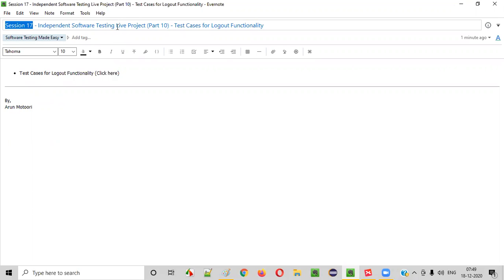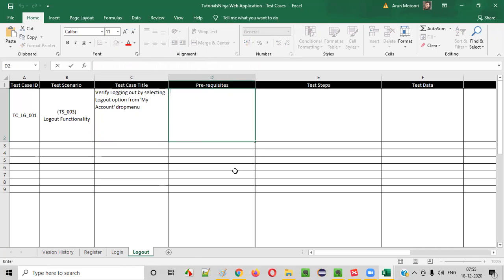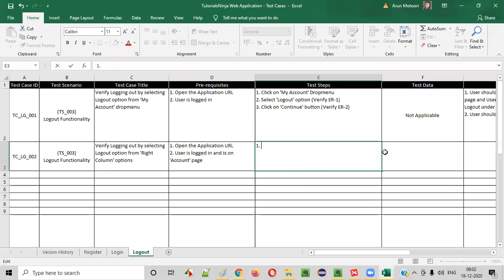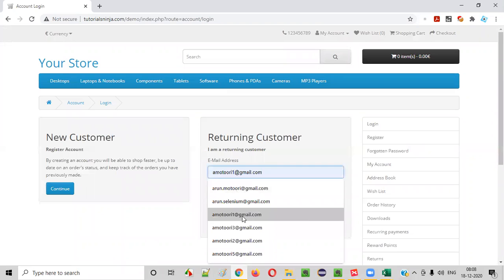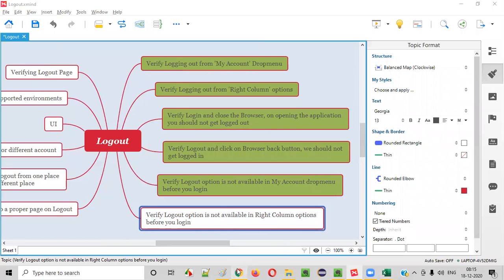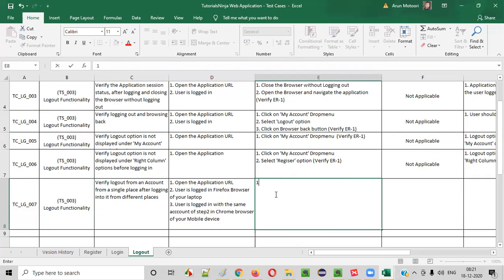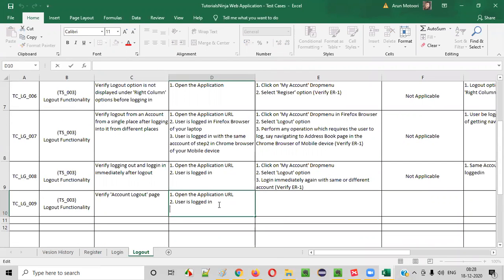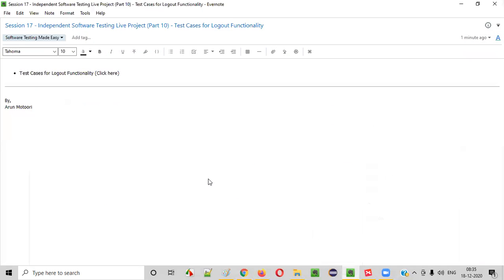Session 17 - Independent Software Testing Live Project (Part 10) - Test Cases for Logout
In this video, I have practically demonstrated creating Test Cases for Logout functionality in the provided Independent Software Testing Live Project